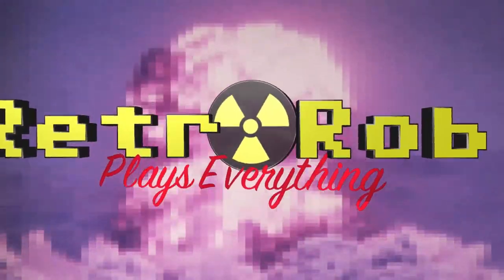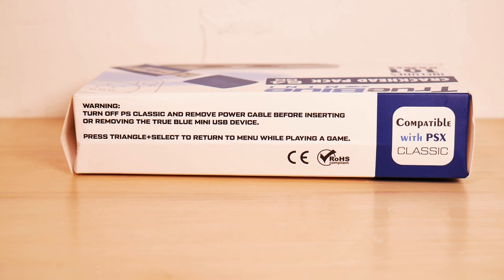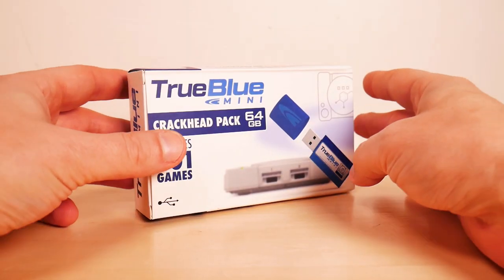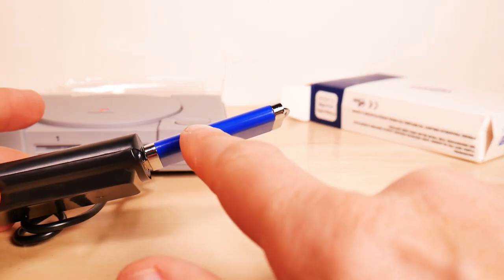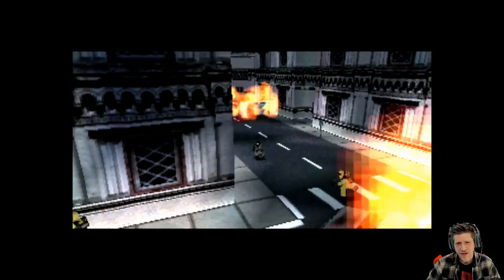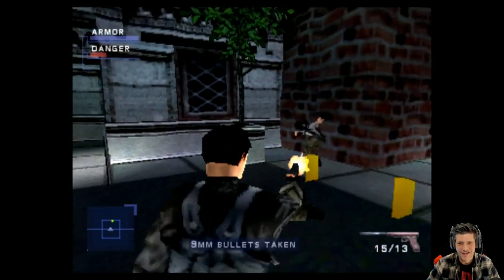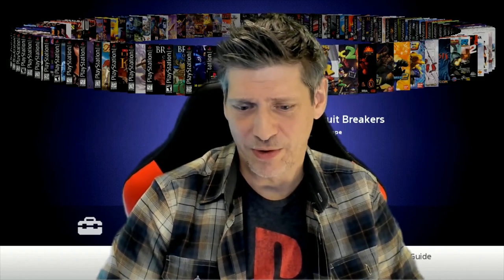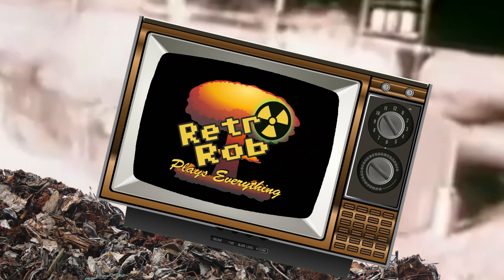🕹️ 101 Games on PS Classic for $23: The Petforu TrueBlue Mini 🕹️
Update on possible malware. OK, there is DRM, but it only stops the duplication of the USB drive's product itself. Basically it is anti piracy code for a pirate product which, let's face it is pretty funny. At this point I think it is safe for use as long as you understand the kind of security crap that comes with the product. A dump of the offending code can be found

As Seen on Amazon
Fight Pack (53 Games)
Another 101 Game Pack

A couple months back I was asked to do a PS Classic hack video where I would show how to add games to the much maligned microconsole, but while searching for info on performing the hack I found this inexpensive product that promised 101 games with no muss or fuss. Come to find out the Petforu True Blue works as advertised at a price only a little over the cost of the parts used to create it.

Call Rob!